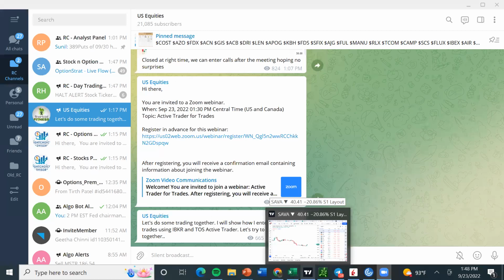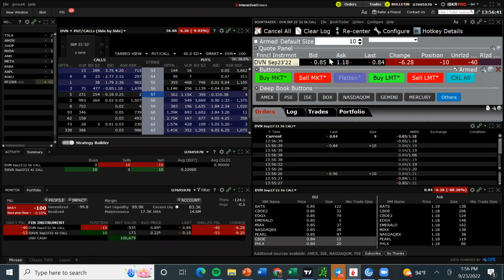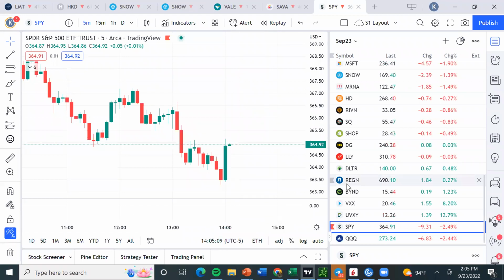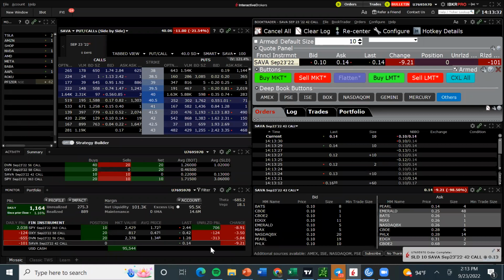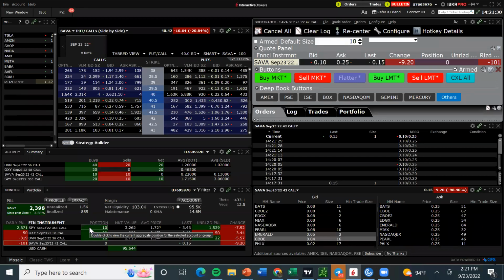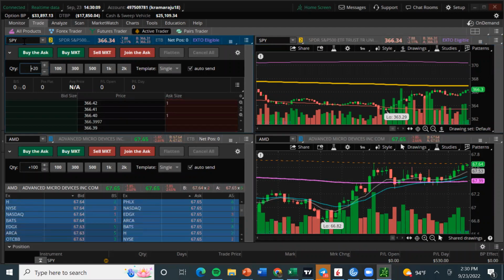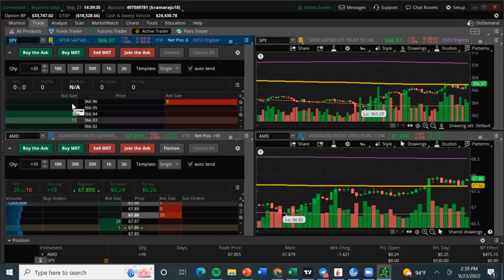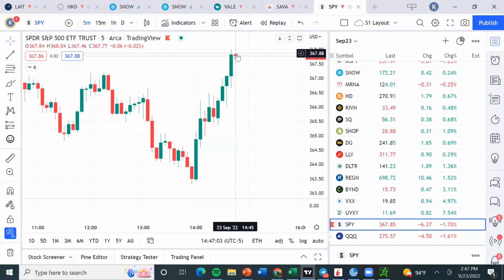Live Trading Session _ Active Trader in TOS & IBKR